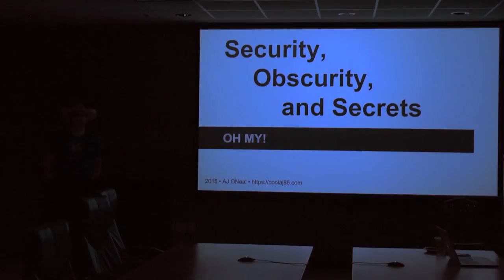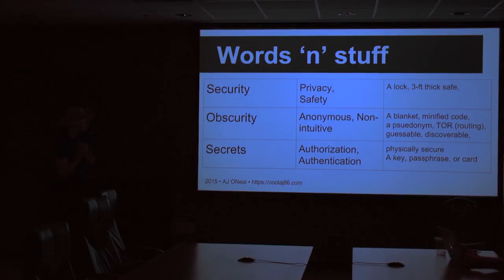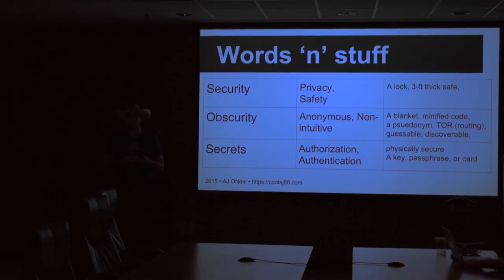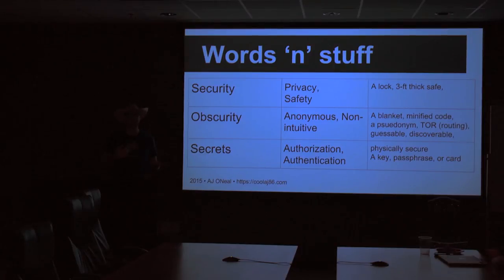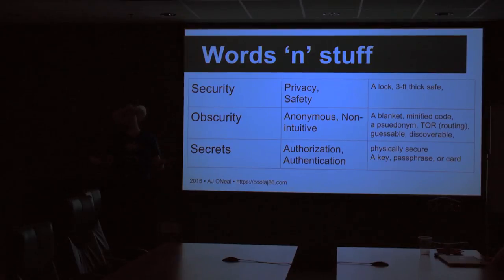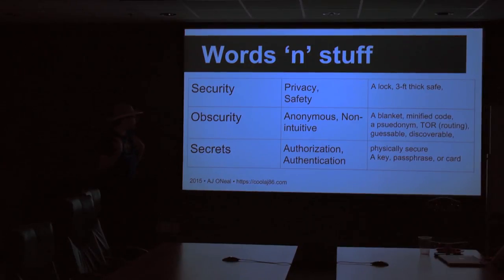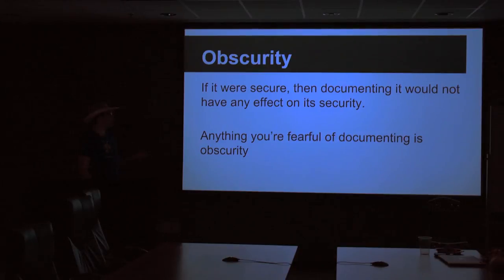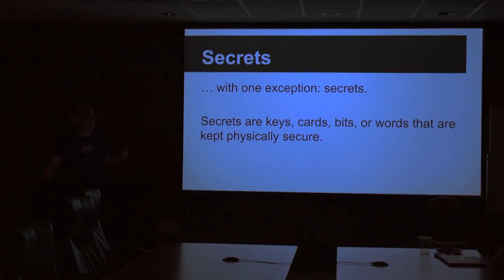Security with Node.js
Utah Node.js Ninjas meets every month hosted at Overstock.com. Each month different developers from the area present on something Node.js. If you are in the area and would like to present, or even just come and learn live, you can follow the group

Also, hopefully as the group grows, we will be able to provide better quality videos to you that are not able to join live. So enjoy, and feel free to give any feed back you have.

Security in Node.js